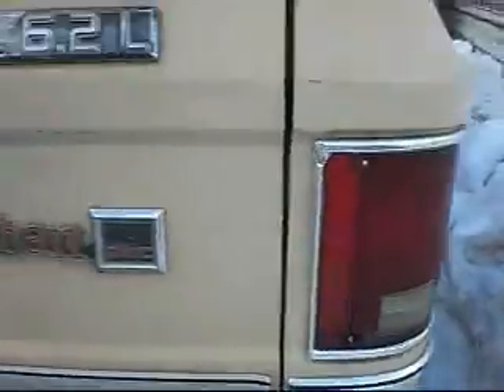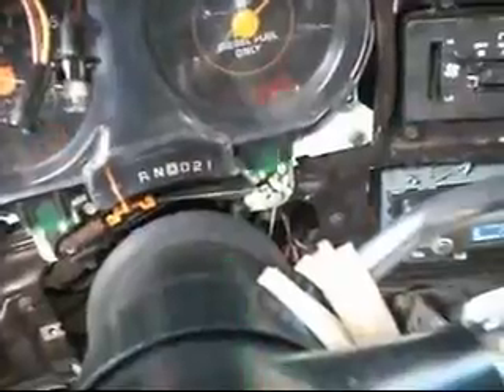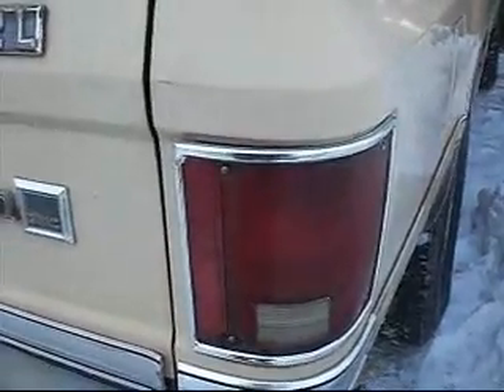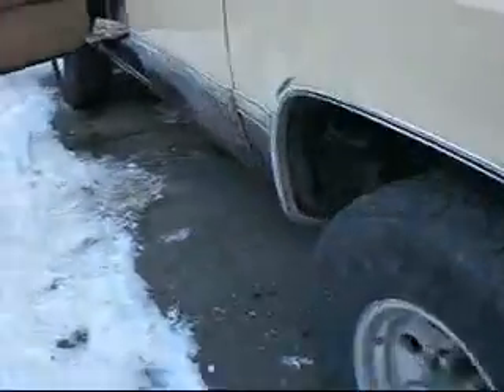2 11 11 No Turn Signal...